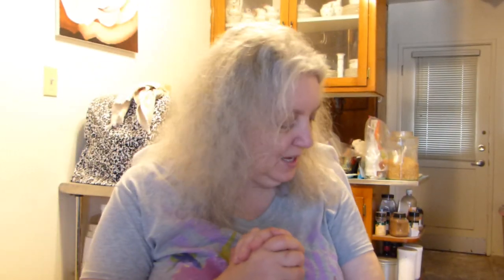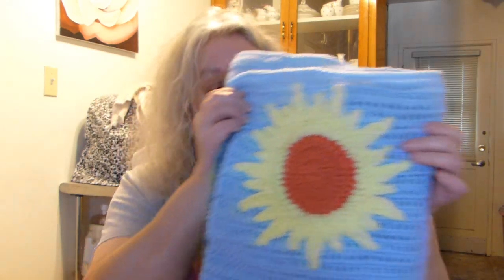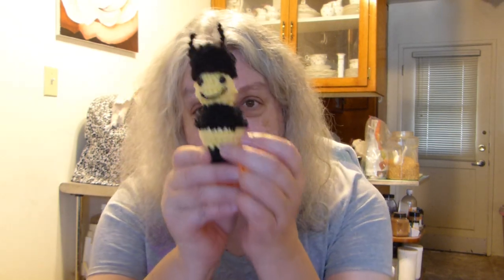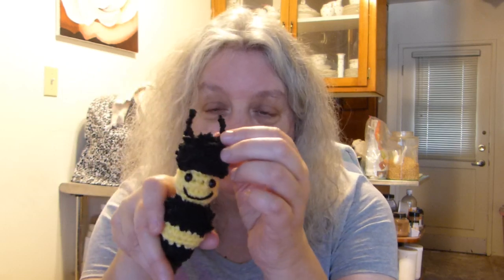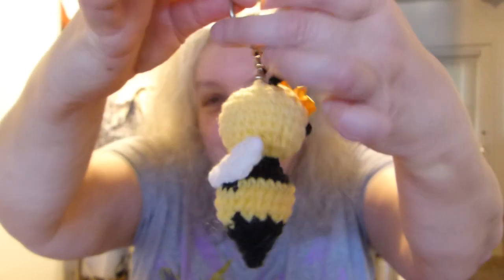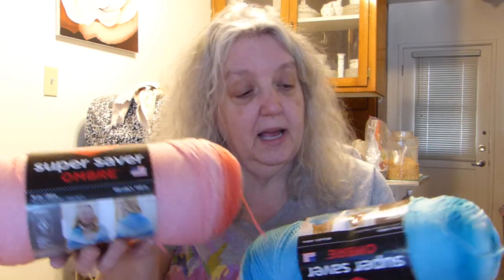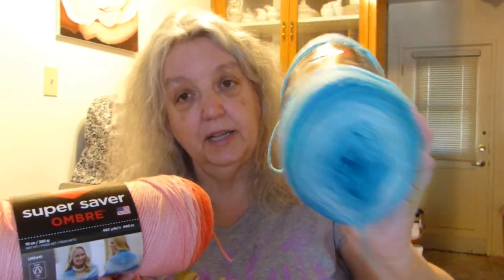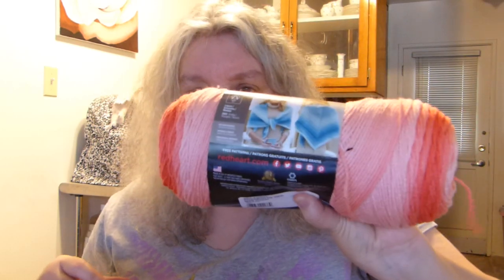The cat, afghans, new yarn, Royal Cauldon, new pattern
Lots of stuff in this new video!